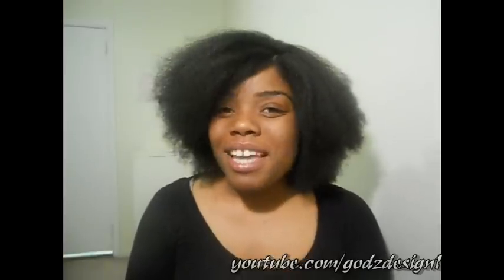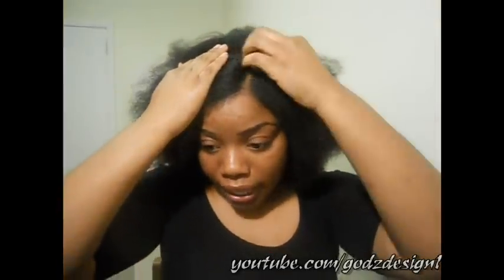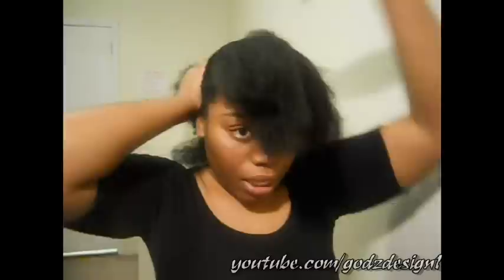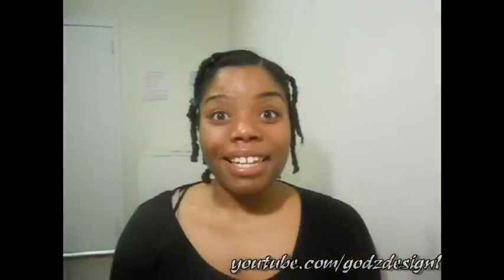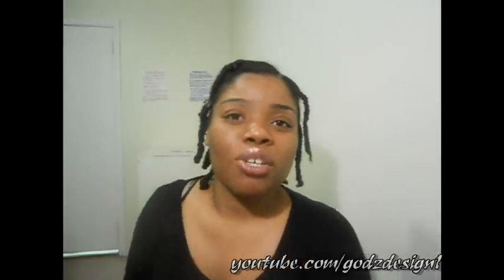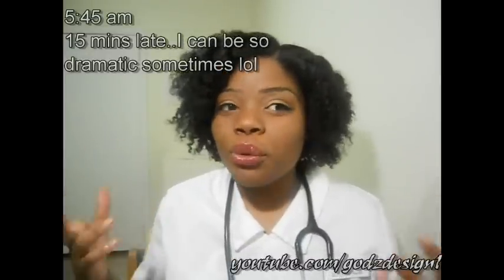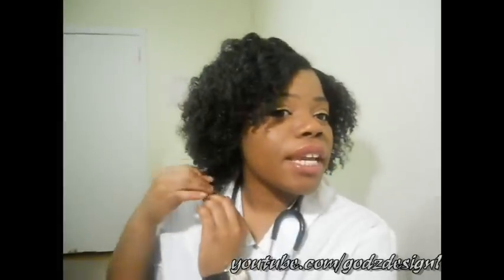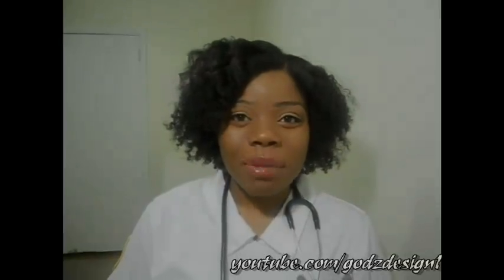Braid Out on a Blow Out Tutorial/Trial